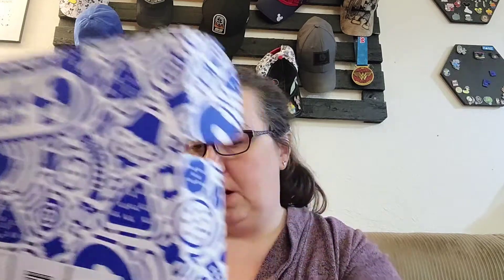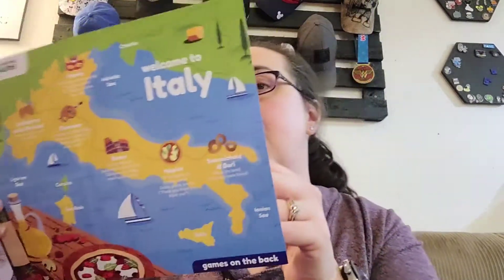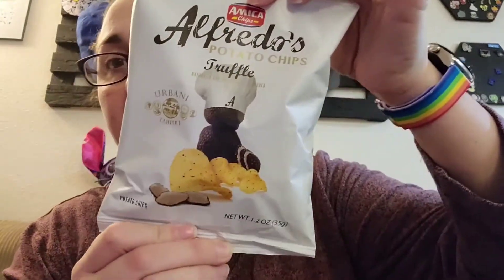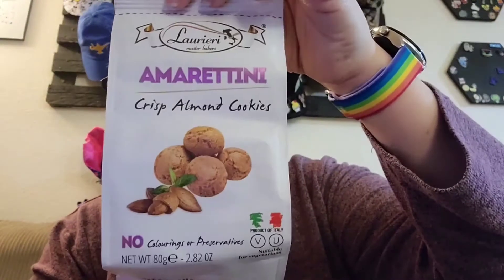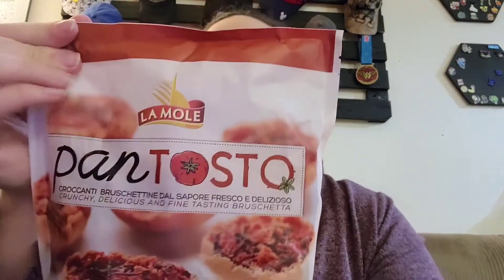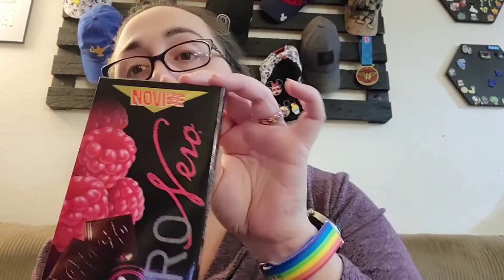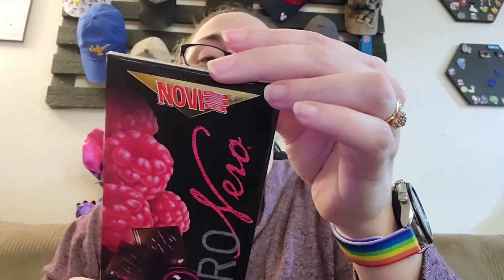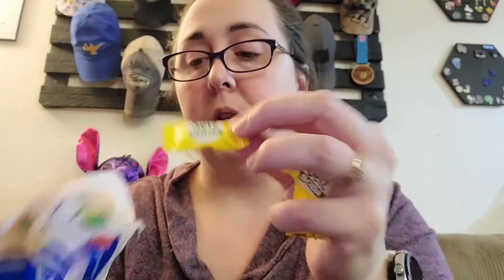Our First Universal Yums Box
We got our first Box from Italy. This video was filmed early February 2021.